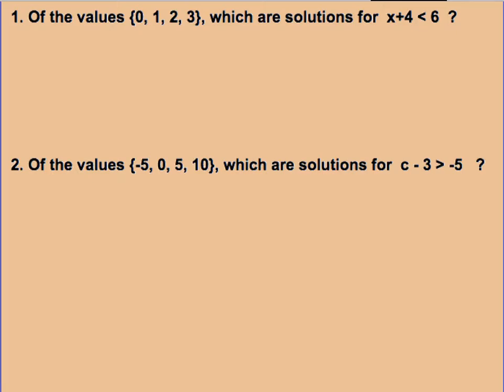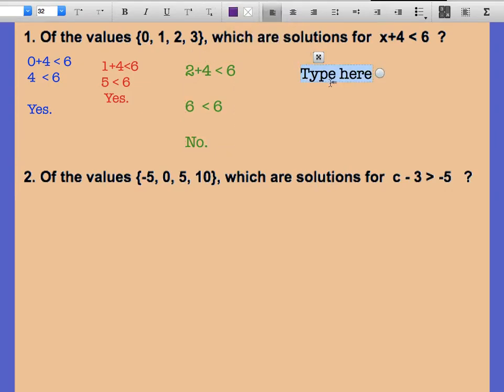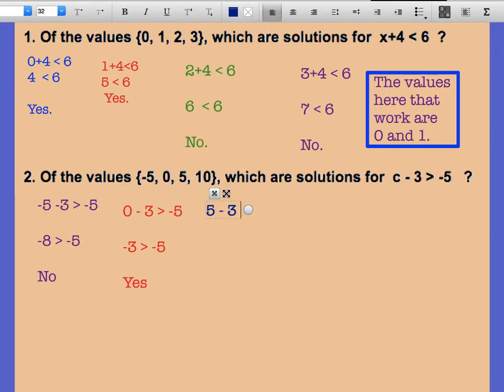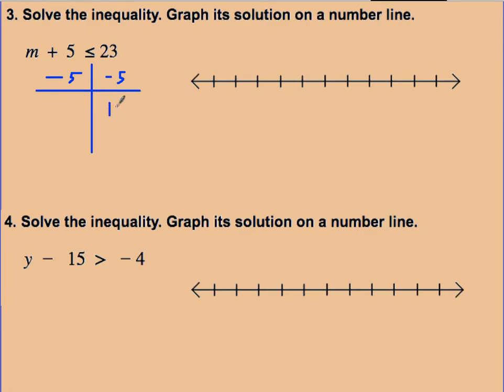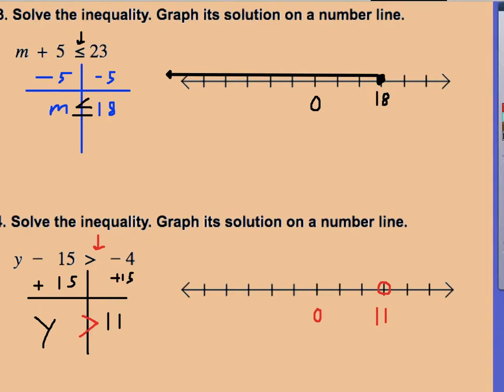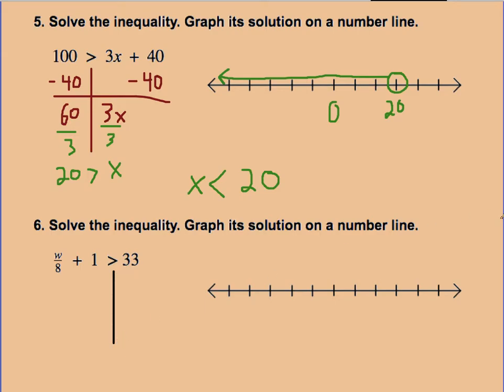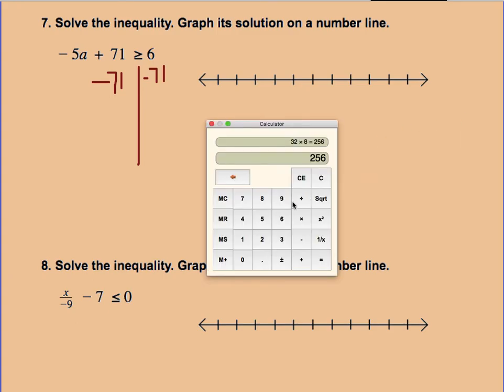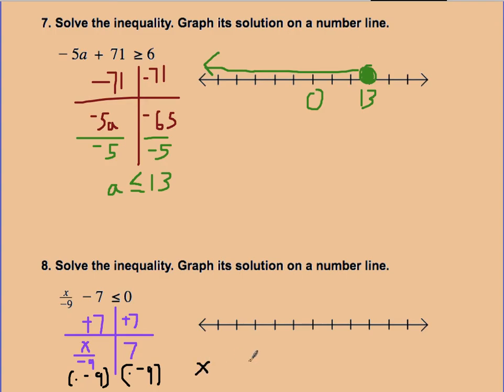Solving Inequalities Study Guide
7th Grade Solving Inequalities. Good luck!